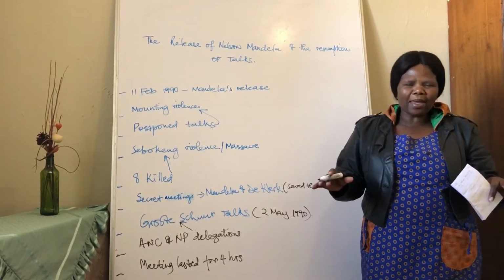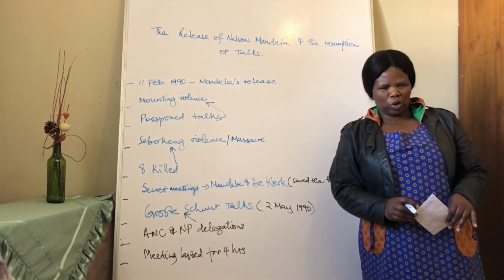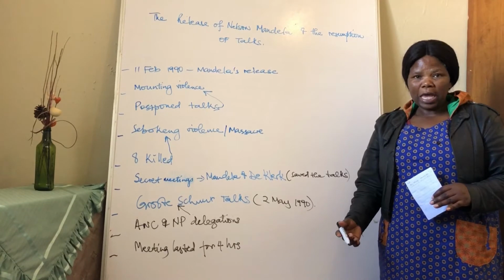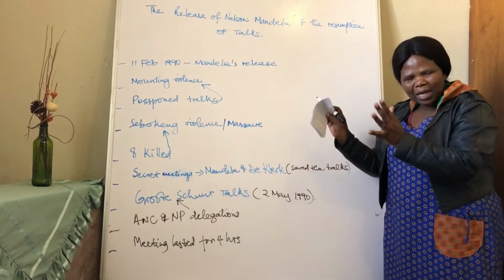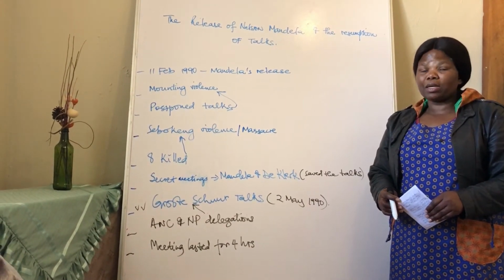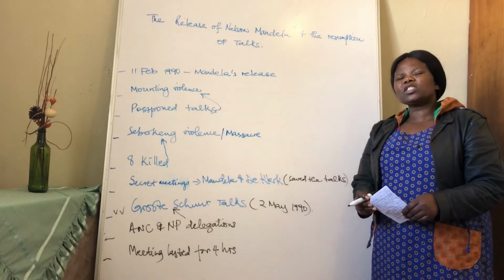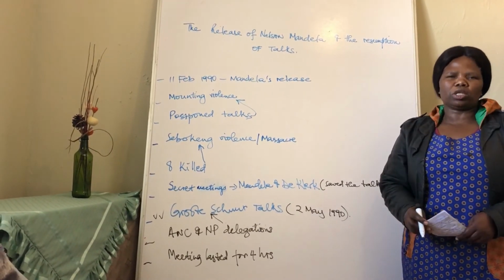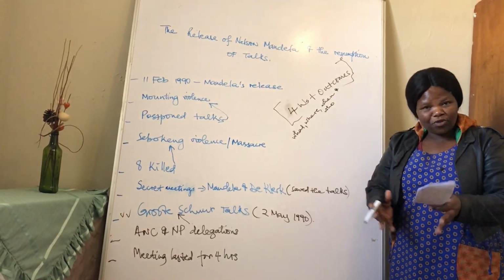Lesson 3 : The release of Nelson Mandela and the resumption of talks